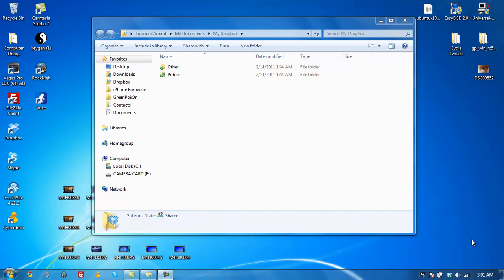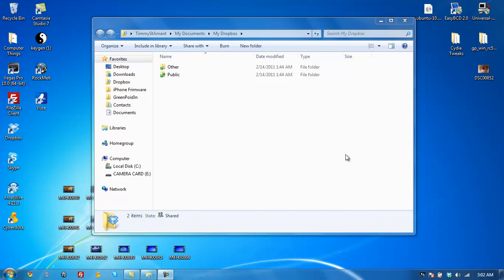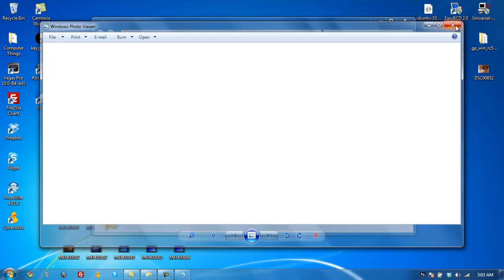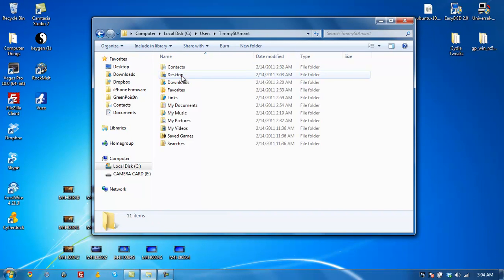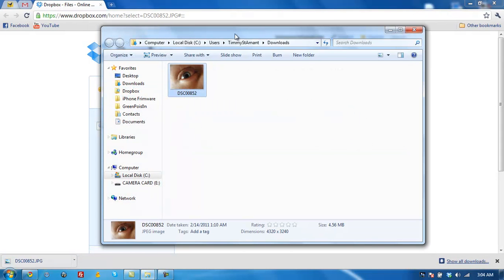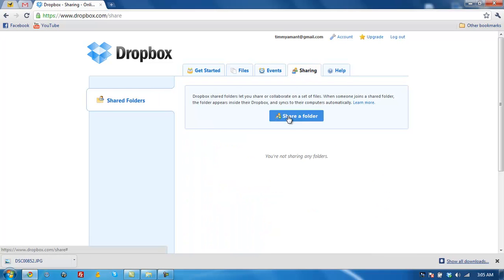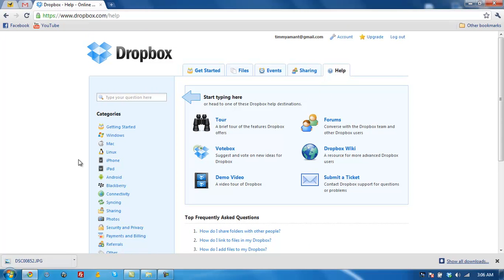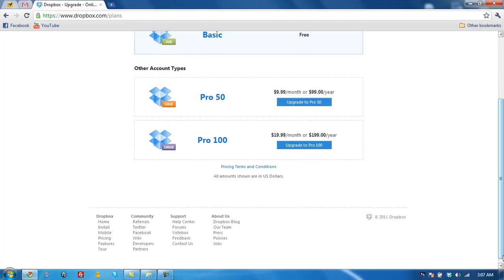Dropbox Review For Windows